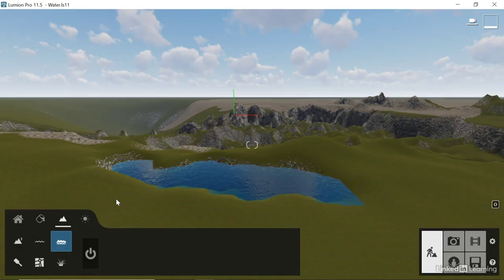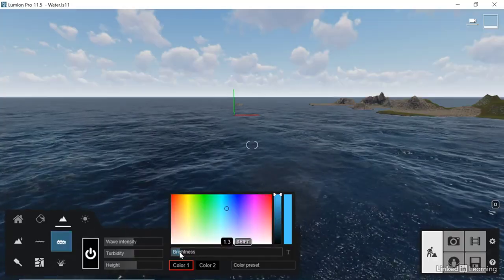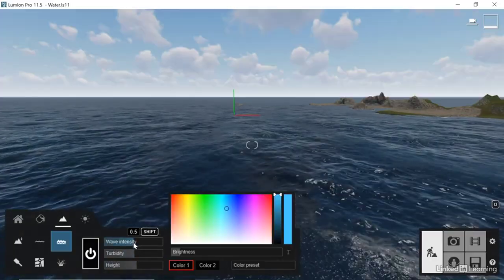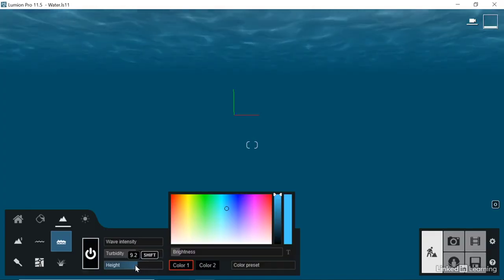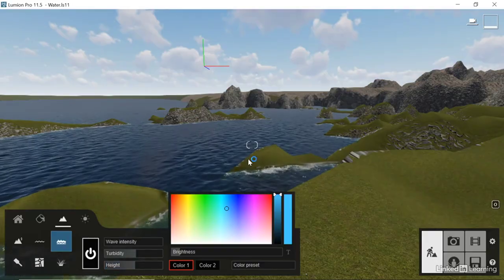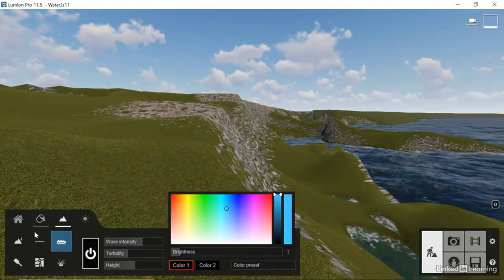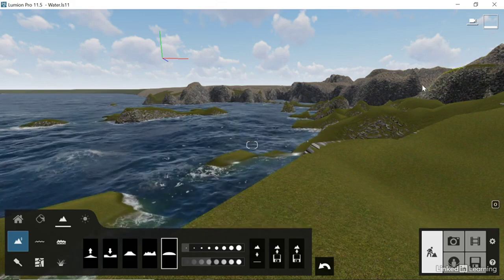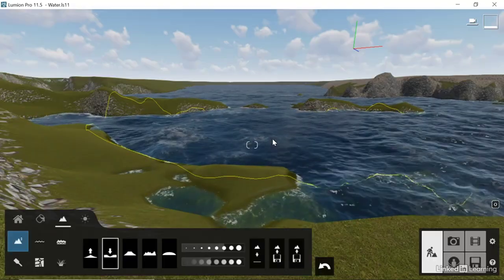Lumion | Part 9 | Adding an ocean